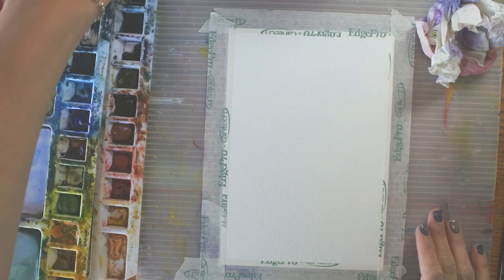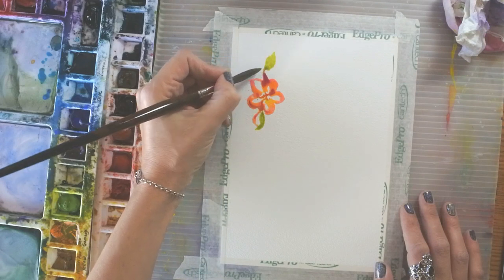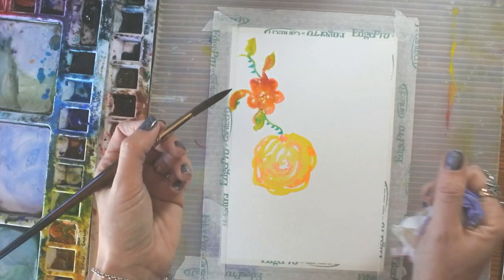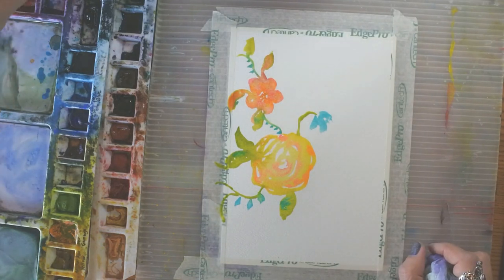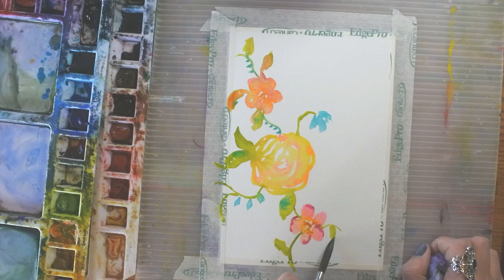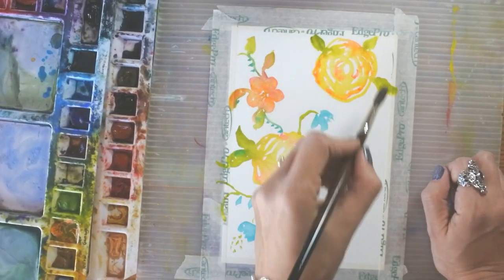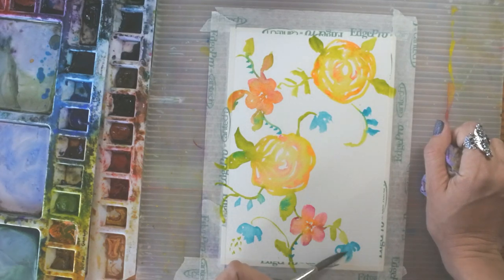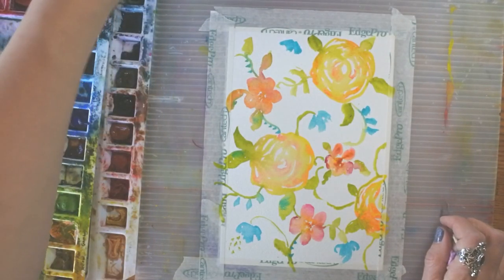Creative Watercolour Techniques: Floral Pattern Design with Angela Fehr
Paint a floral pattern using flowing watercolour. This small design makes a lovely card or background for a project and is a great way to explore the beauty of wet-on-dry watercolour painting.

ENTER TO WIN free enrollment plus a watercolour kit, details